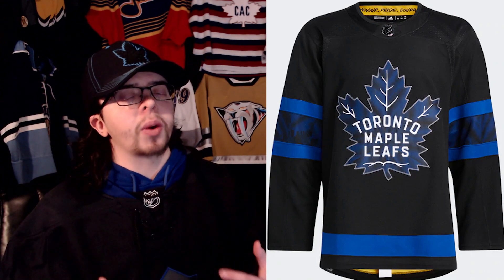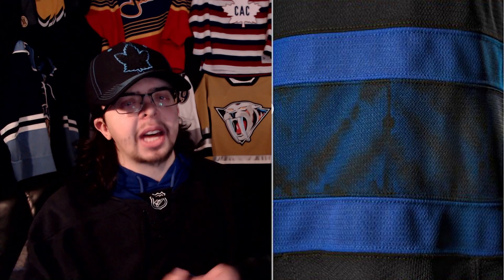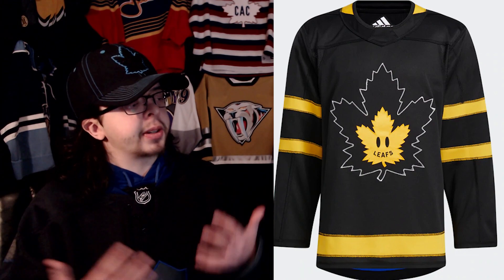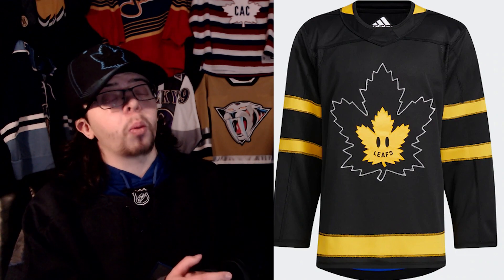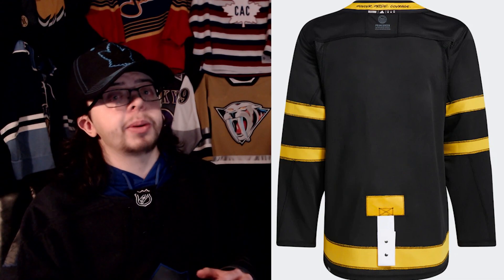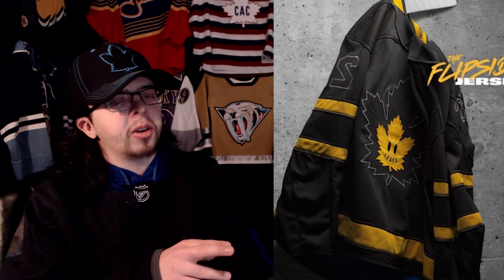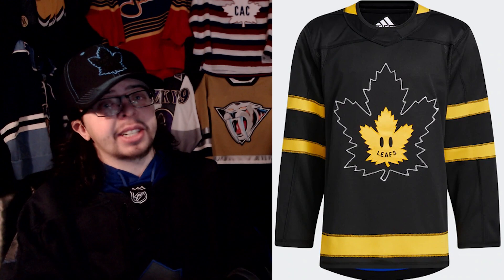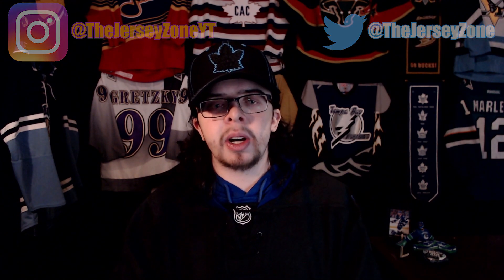NEW Maple Leafs Reversible Next Gen Jersey! My Reaction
Toronto Maple Leafs x Drew House/Bieber Jersey Revealed! My Thoughts